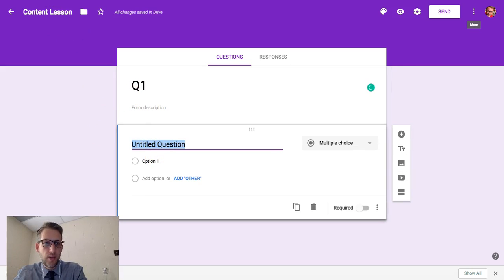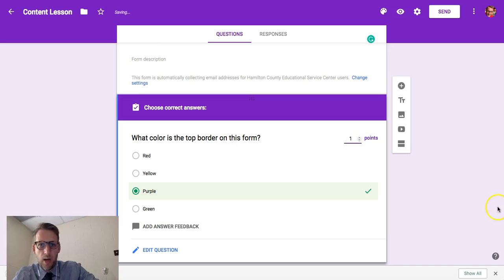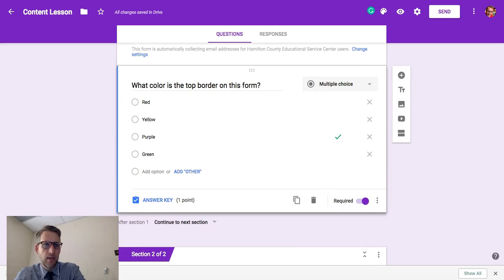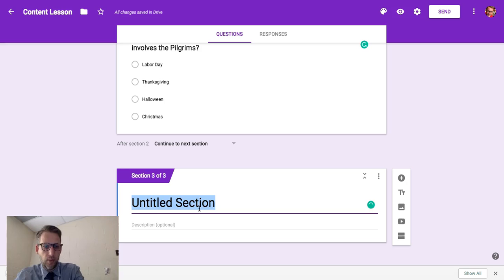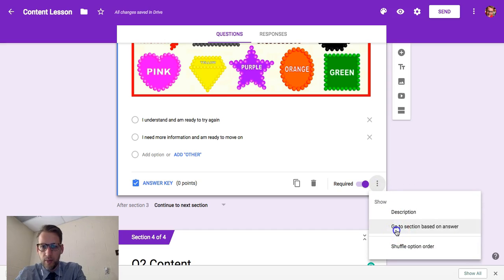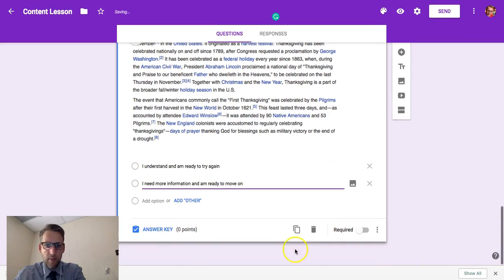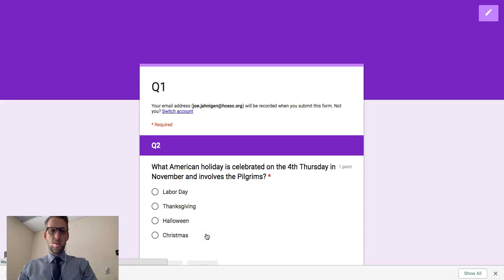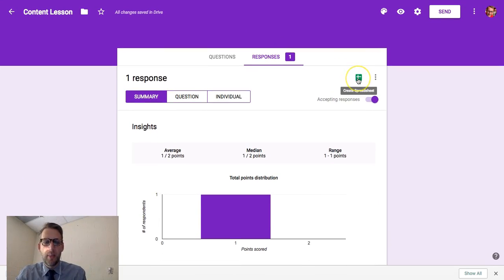How to make a form for content delivery in a flipped classroom